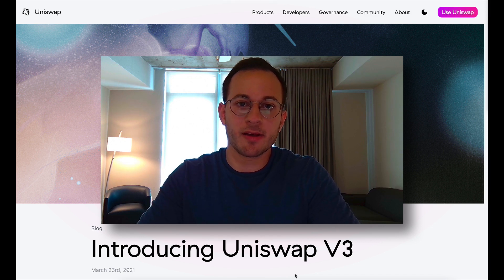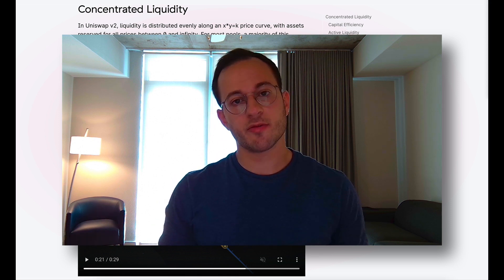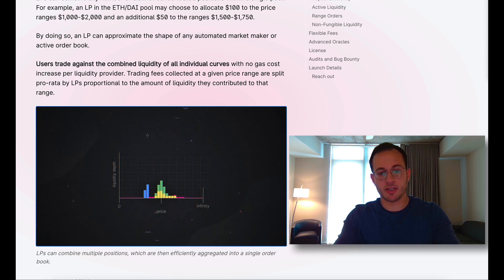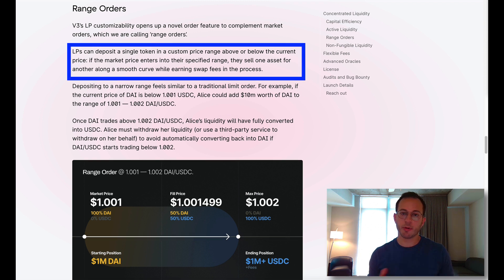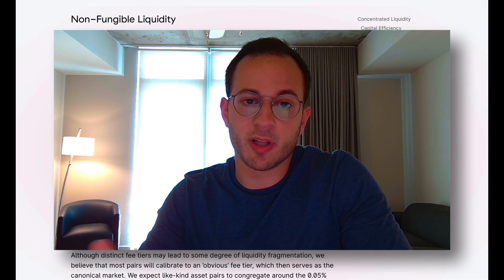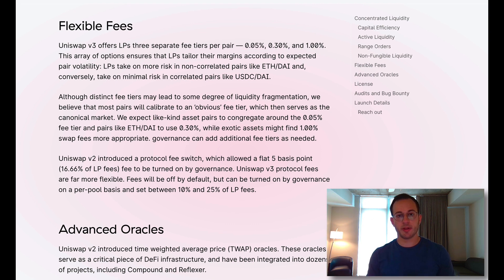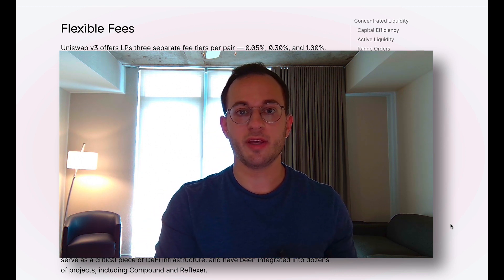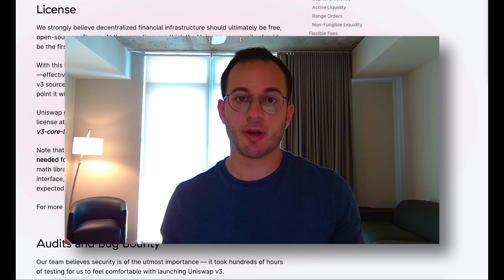How Uniswap V3 works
Uniswap just dropped their plans for V3. This video will get you up-to-speed on everything you need to know before the May 5th launch.

Contributions are Appreciated!: 0xC4610C560eFEc4A37ba9DFe1268Da37112cBbfe2